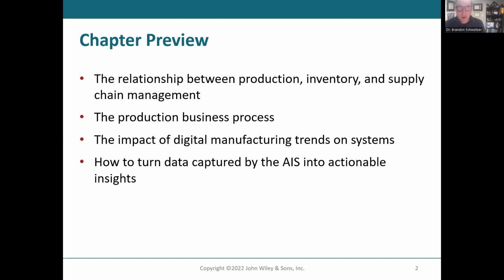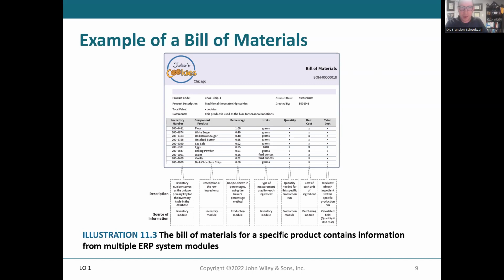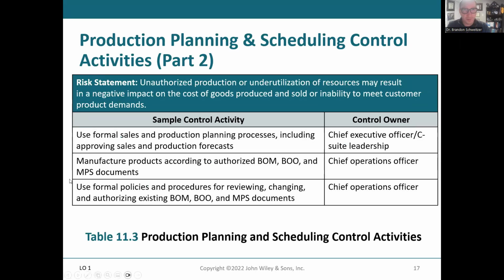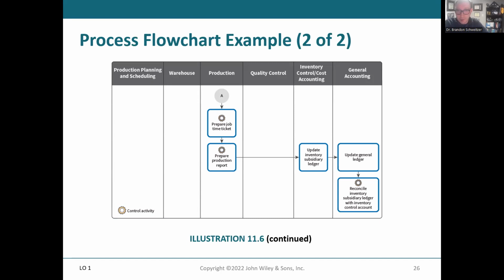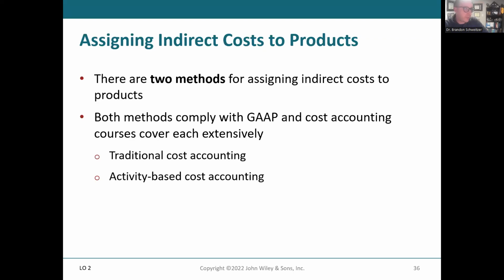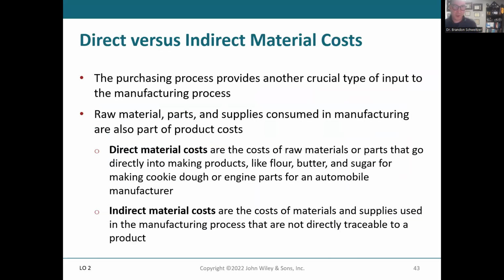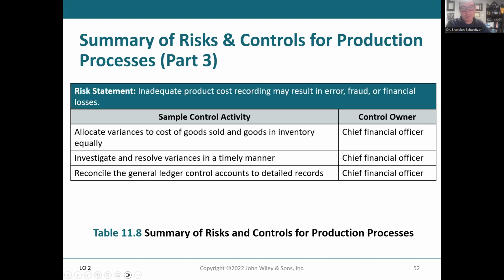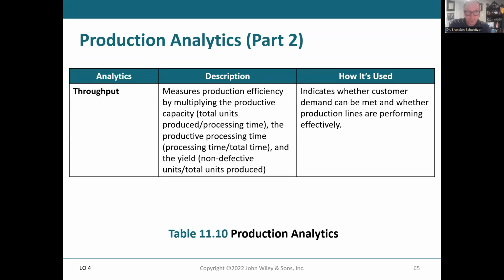Conversion Processes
This video lecture discusses Conversion Processes.